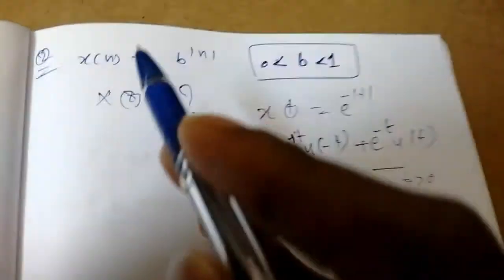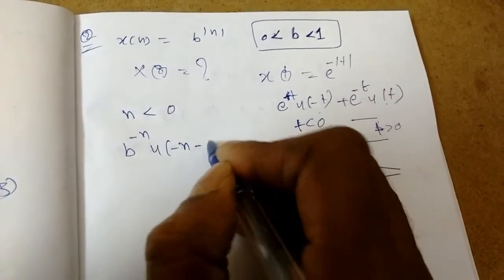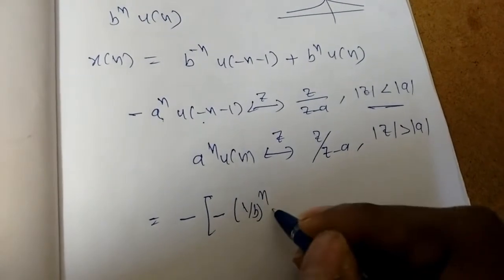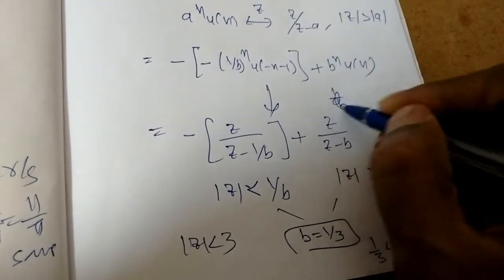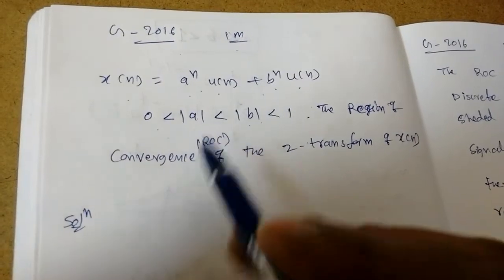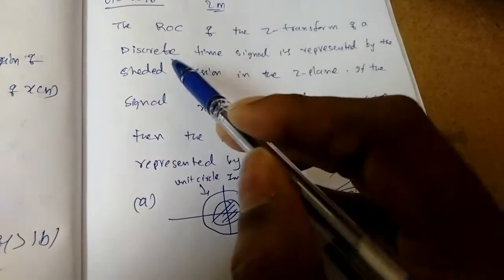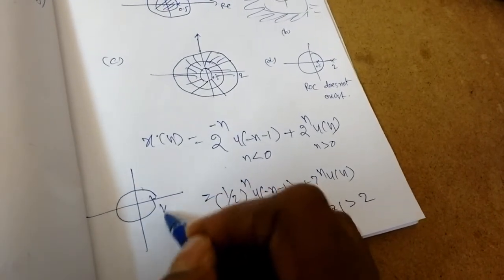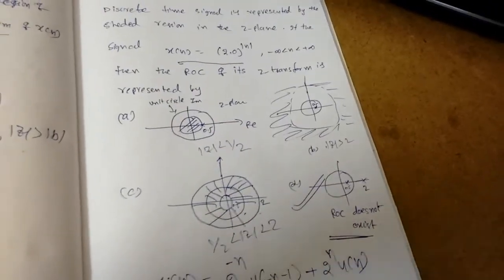Z- Transform-2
In this video i solved previous gate problems on Z-Transform